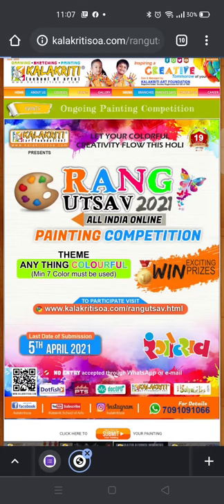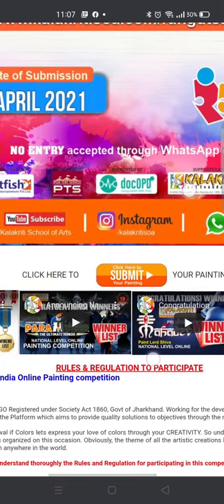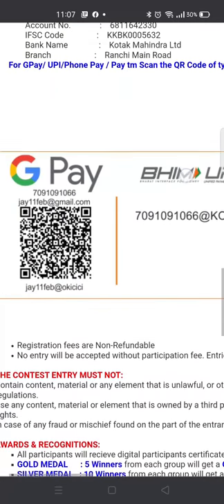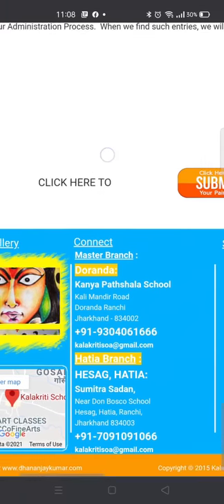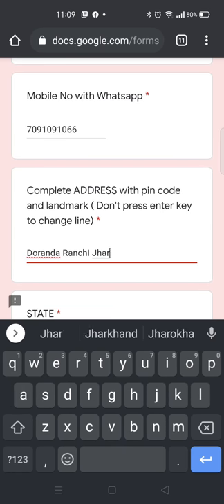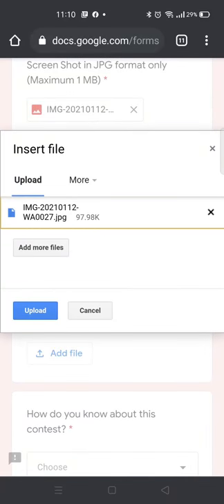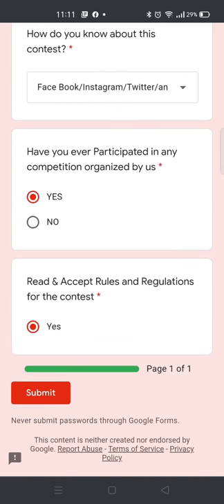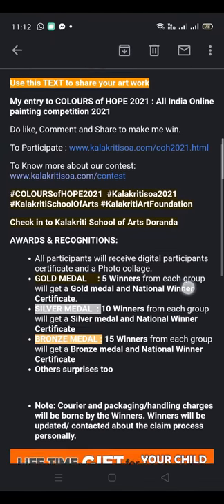Watch out..How to submit your painting in RANGUTSAV 2021 : All INDIA Online Painting Competition .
Participate in  𝙍𝘼𝙉𝙂𝙐𝙏𝙎𝘼𝙑 👩🏻‍🎨🎨👨🏼‍🎨
ALL INDIA 🇮🇳PAINTING COMPETITION 2020 organized by Kalakriti Art Foundation, (NGO - Registered Under Society act 1860) Jharkhand and MSME, Govt of India and Intellectual Property Rights, Govt of India

👉  ► Contest Period : 10 March to 5th April 2021

👉  ► Theme : Any Thing Colorful (Min 7 Colors Must be used in any painting)

👉 ► Age Group : Children (4 years above ), Students and Professionals